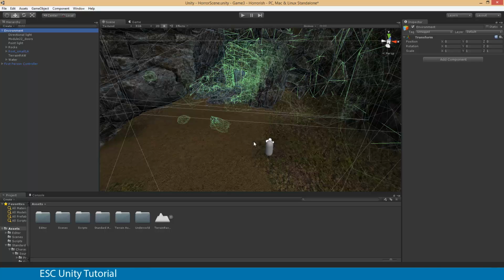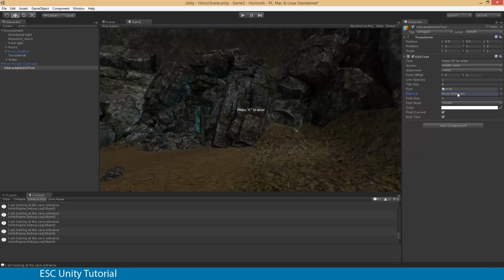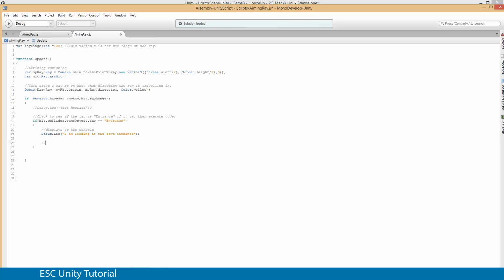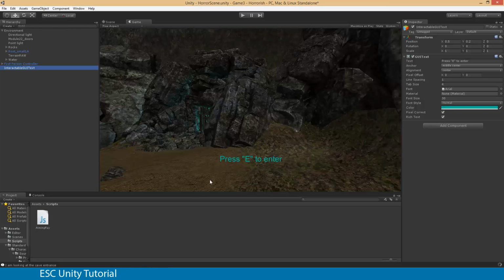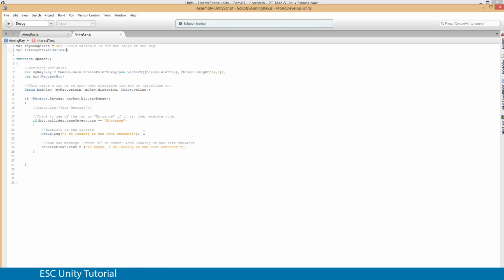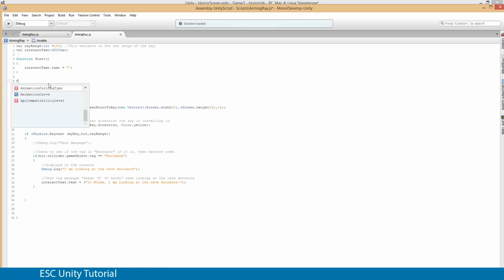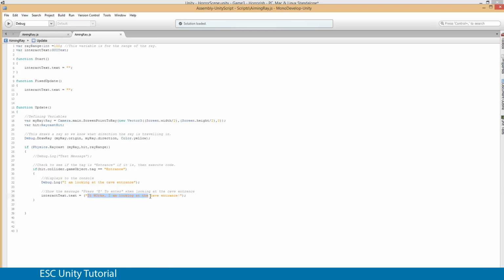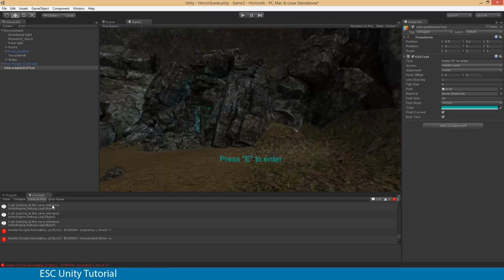ESC Unity Tutorial - Horror Game 07a - Raycasting Part 2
Raycasting Video - Part 2
Be sure to watch tutorial 07b. These videos are separate due to audio quality issues.